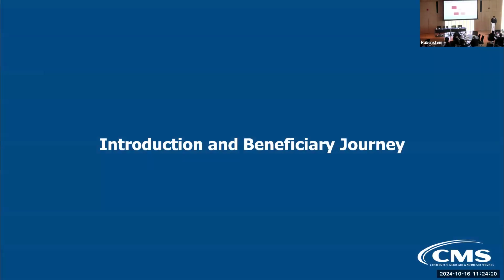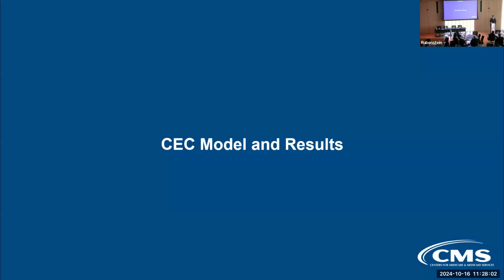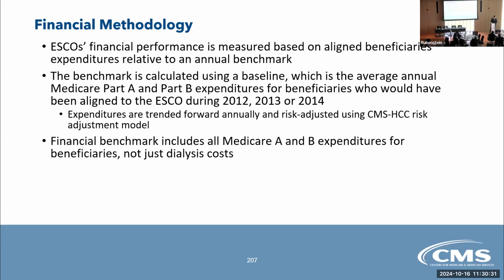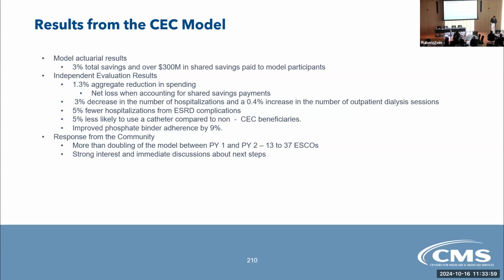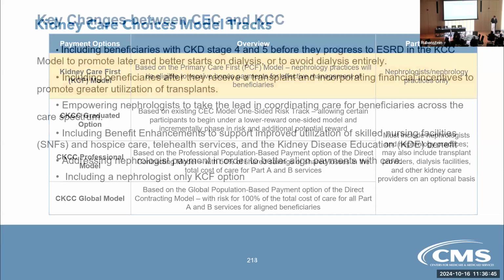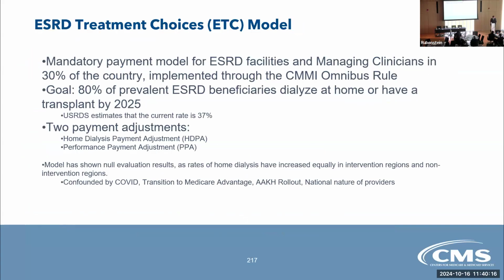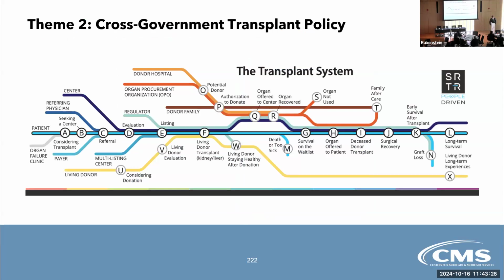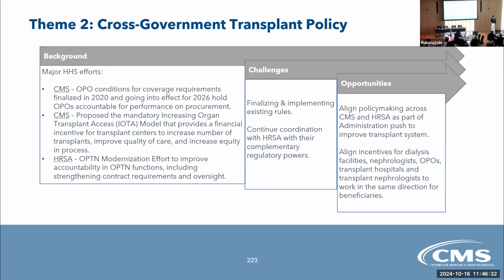Tom Duvall, "The Medicare CEC Model: Using Lessons Learned To Improve Value-Based Kidney Care"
Keynote Lecture
Tom Duvall
Director for the Division of Special Populations and Projects at the CMS Innovation Center
Centers for Medicare & Medicaid
The Medicare CEC Model: Using Lessons Learned To Improve Value-Based Kidney Care

CDRP 12th Annual Research Symposium
Intersections of Policy, Innovation, Healthcare and Financialization for Kidney Disease:
Where Are We in America Today?
Wednesday, October 16, 2024
8:30 am – 3:00 pm
David Rubenstein Forum